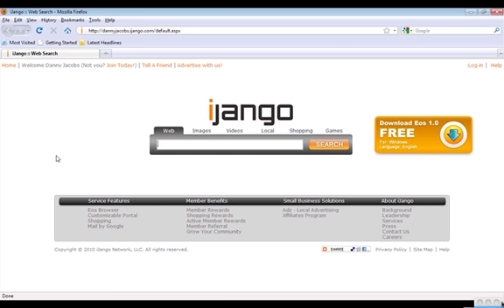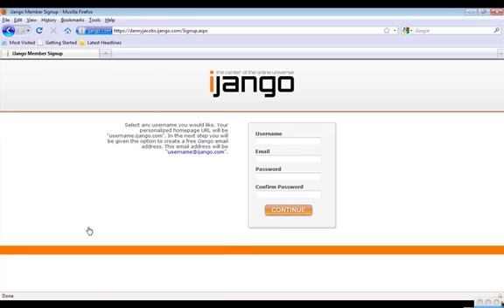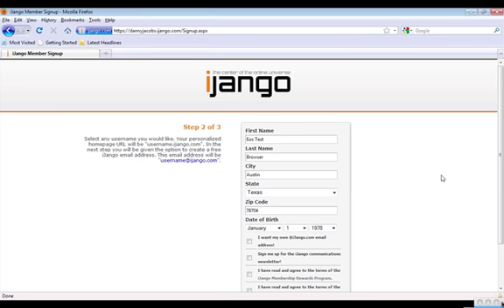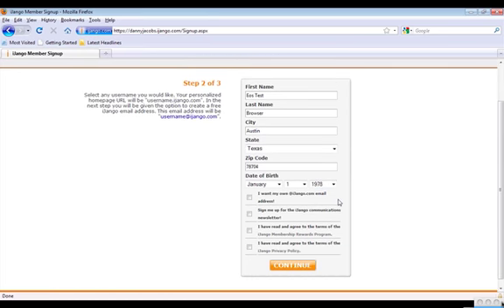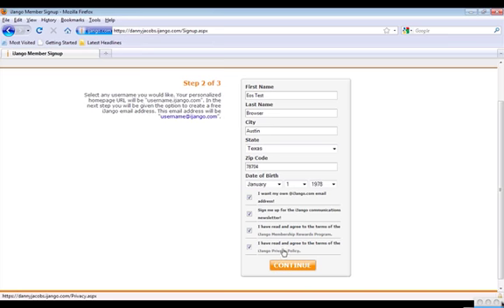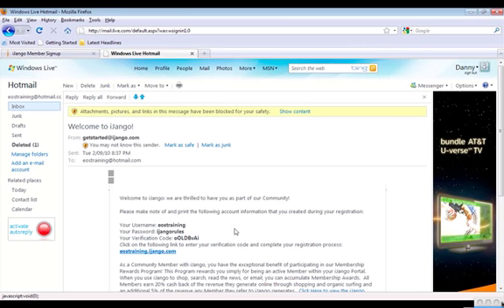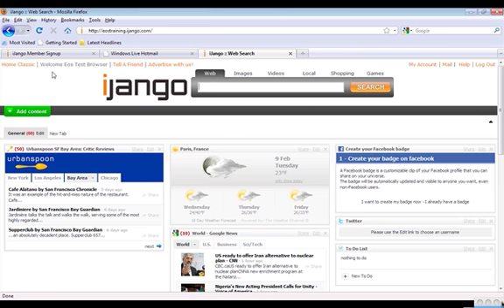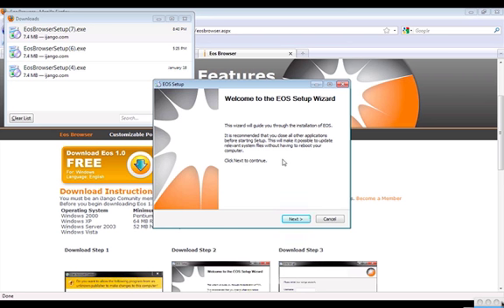How To Install Eos (Windows)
Mr. Danny Jacobs walking through the simple sign up and set up process for an ijango membership and installation of the Eos Rewards Browser.

Simple and Quick!